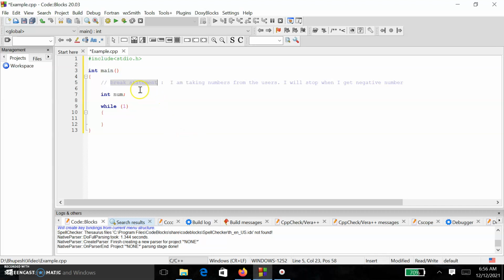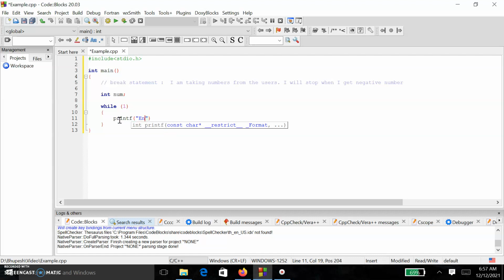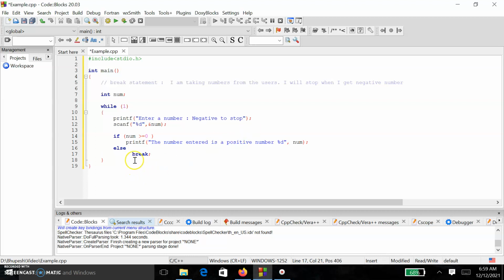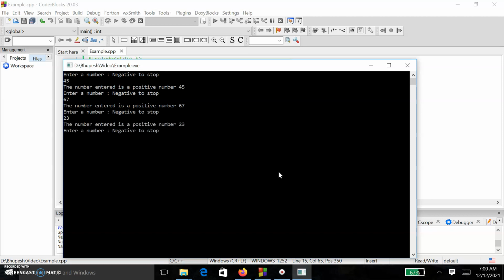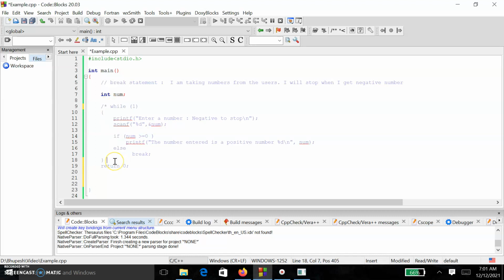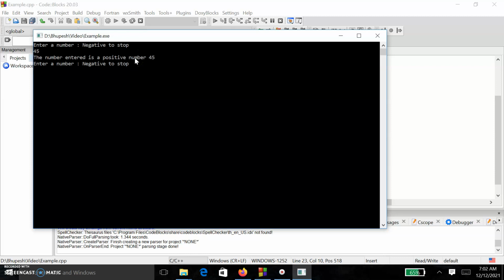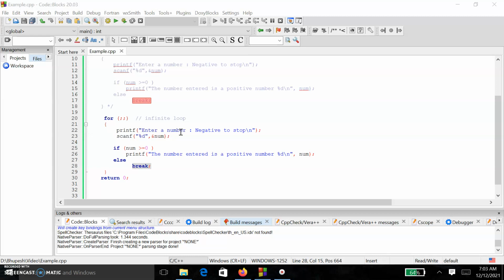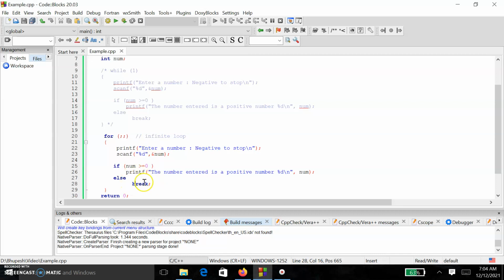Break statement in C Programming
The content of the video illustrates the concept of utilizing break statements in C Programming, specifically in the While and For loops. The break statement is a control statement used in programming languages like C, C++, and Java. It allows the programmer to exit out of a loop or switch statements prematurely based on a certain condition.